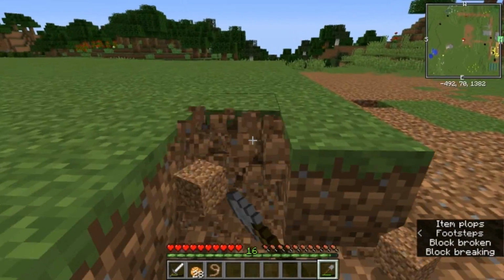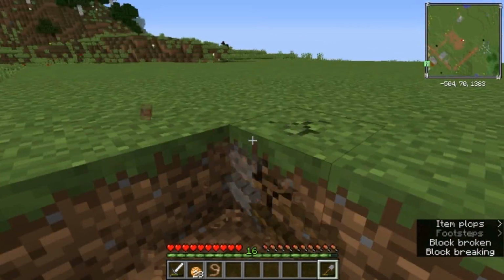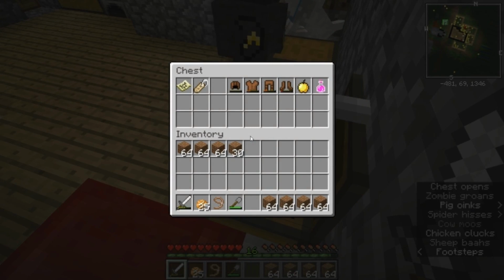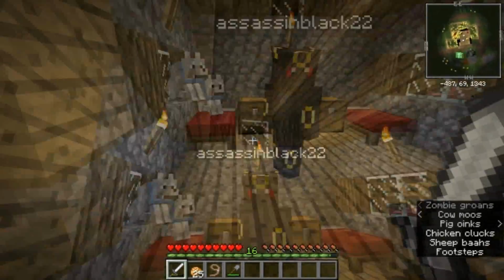Minecraft Survival Realms | Episode 36 | Speaking Squid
Fuck-a-doodle Tarzan Horse

Outro Music
Jim Yosef - Always (feat. Kédo Rebelle)